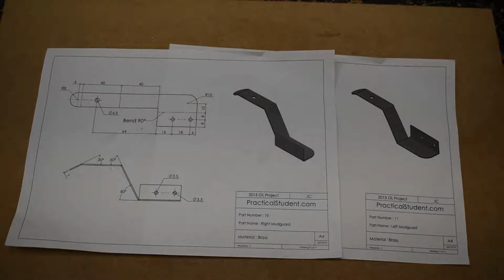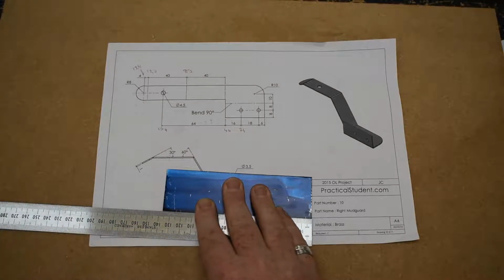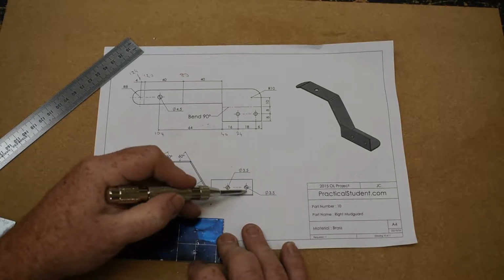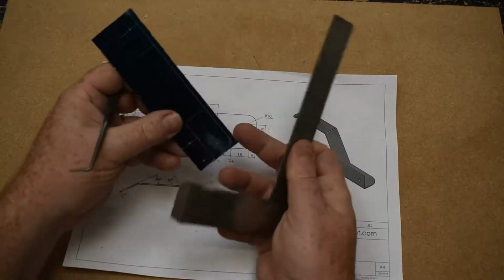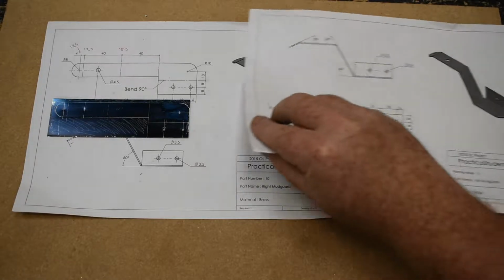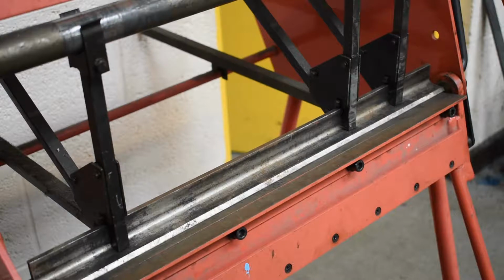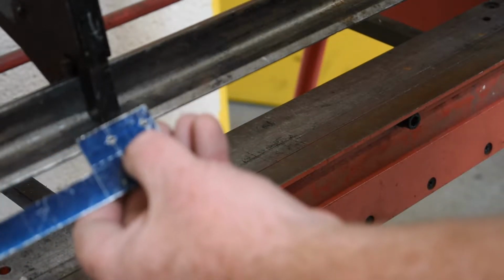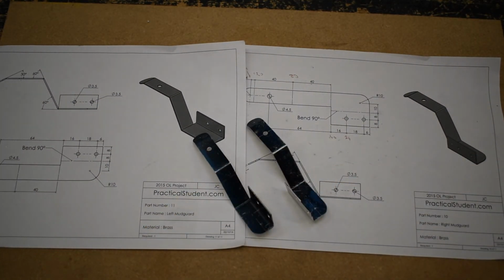2015 Junior Cert OL Project : Vintage Truck : Parts 10 & 11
2015 Ordinary Level Junior Cert Project.  Marking Out and manufacturing of Parts 10 & 11.